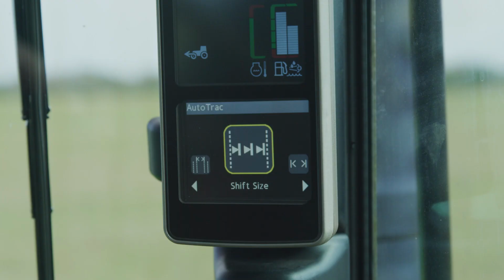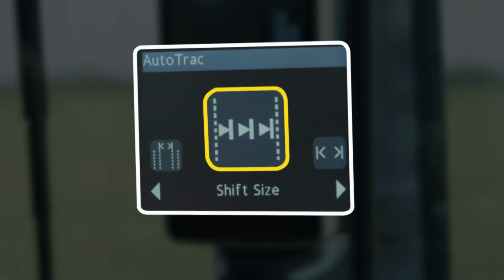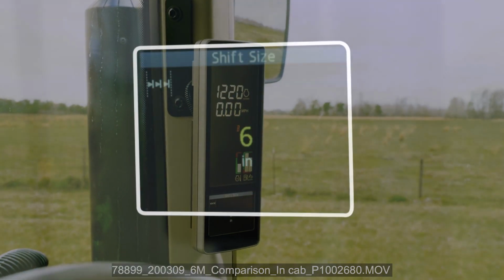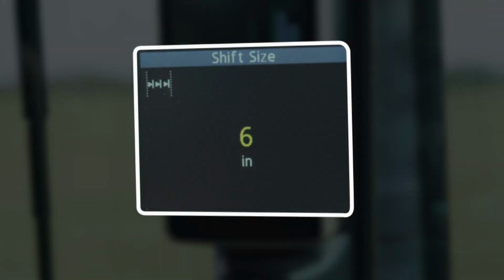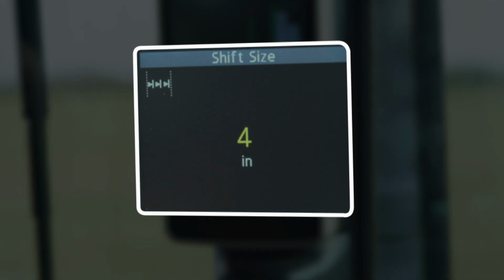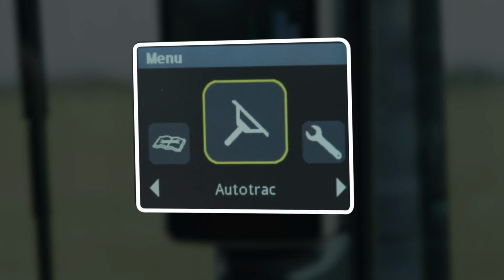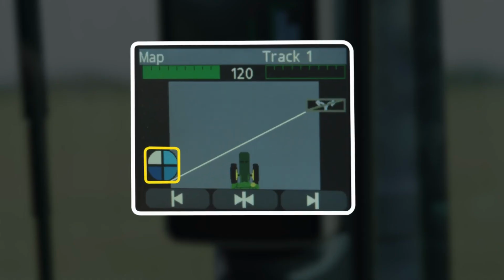Shifting Tracks in AutoTrac™ | John Deere 5R & 6M Tractors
If you want to shift tracks when operating the system you can set up a shift size, if you have issues with GPS drift.